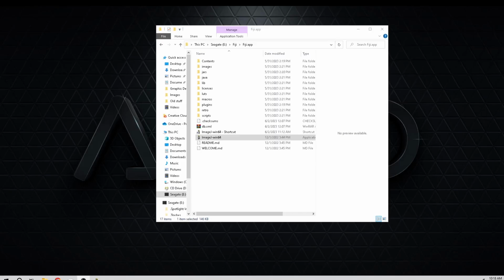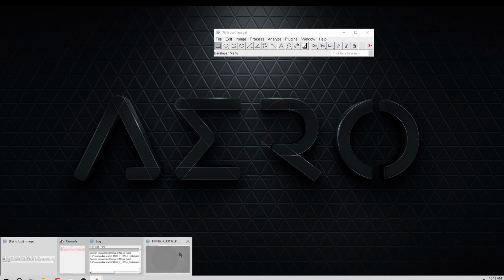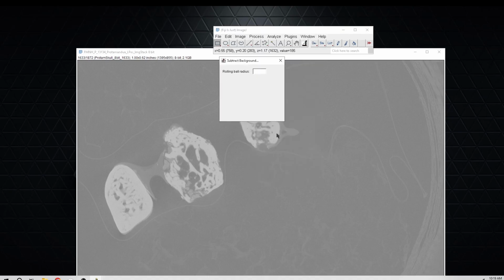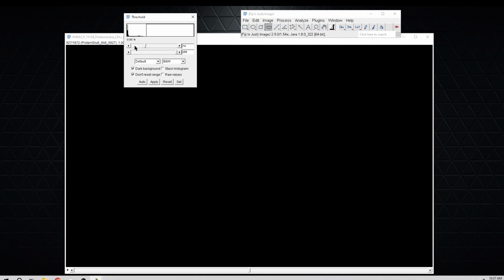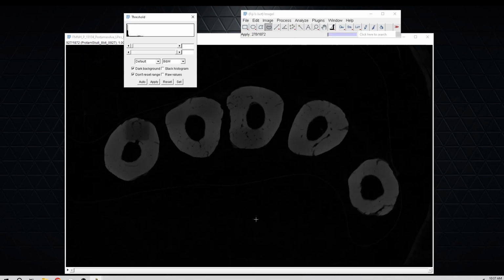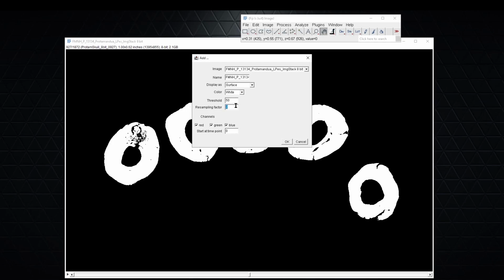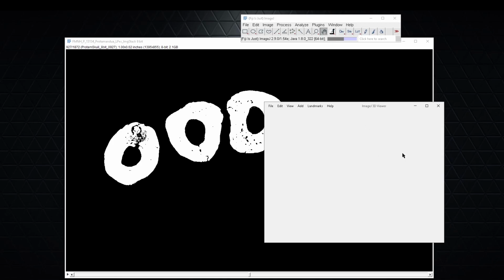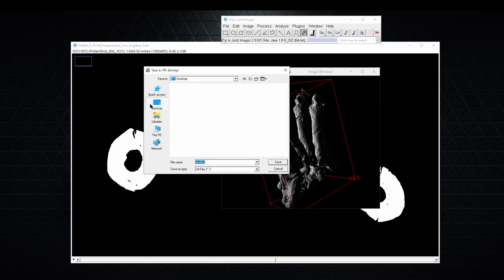How to Export an STL File From Image Stack with Fiji (ImageJ)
How to export a .stl file from an 8-bit image stack using Fiji. Please make sure you are using the most up to date version of Fiji.

Steps

Load Images
-- Load Fiji
-- File - Import - Imagine Sequence - Select Folder containing images

Pre-Processing
--Process - Subtract background (only select "light background" if your object is darker than its surroundings)

-- Image - adjust - Threshold (auto)

Export From 3D Viewer
-- Plugins - 3DViewer

-Display as: Surface
-Color: Optional
-Threshold: 50
-Resampling Factor: (This is what determines the complexity of the model. For a 1:1 ratio, change this to 1. If Fiji crashes, raise this number in increments of 1)

-- File - Export Surface - STL Binary